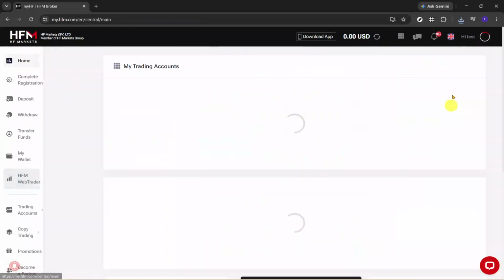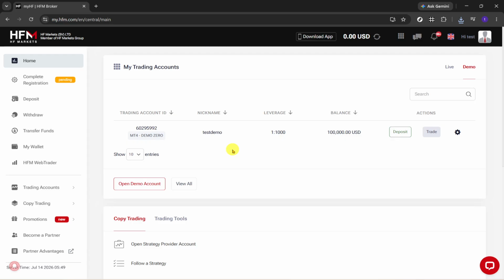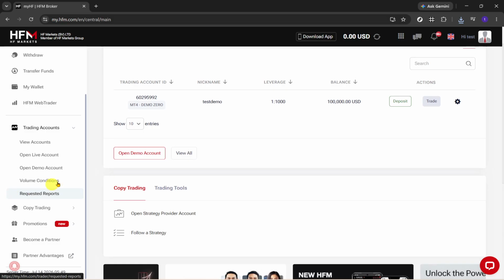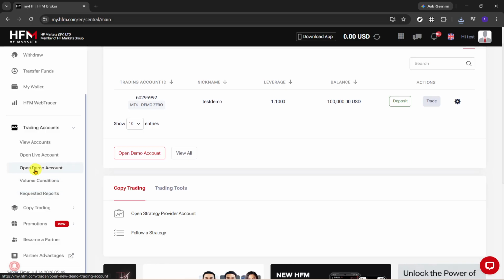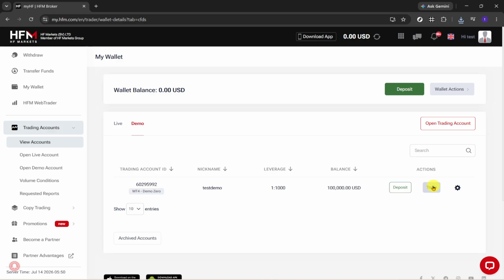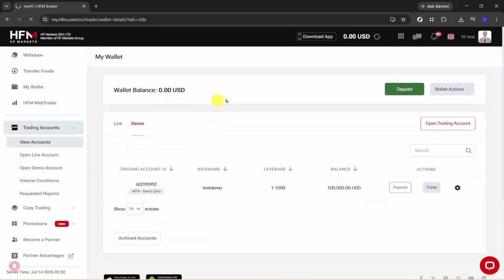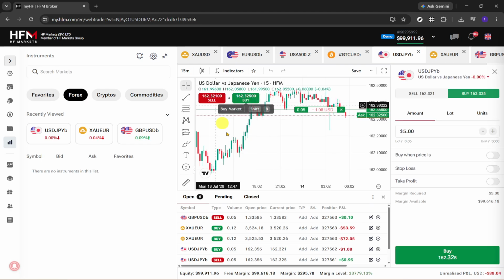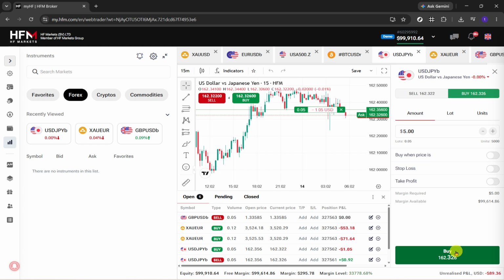How To Trade Demo On HFM (2026) (Best Method)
Learn how to trade demo on HFM with this easy beginner-friendly tutorial. This video shows you how to use an HFM demo account, practice trading on the HFM platform, and build confidence before trading with real money. It's a great guide for anyone new to HFM.